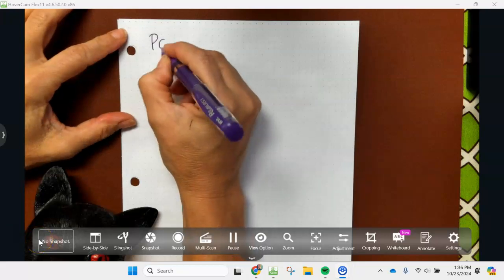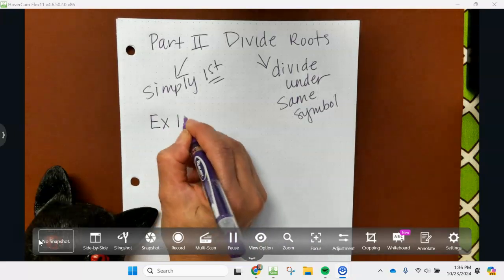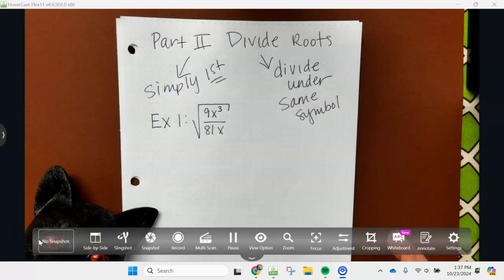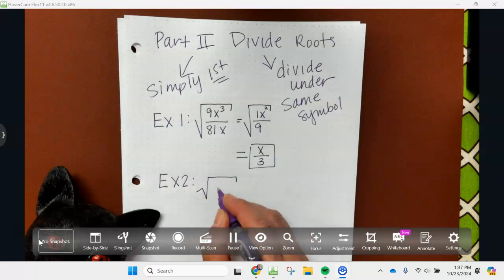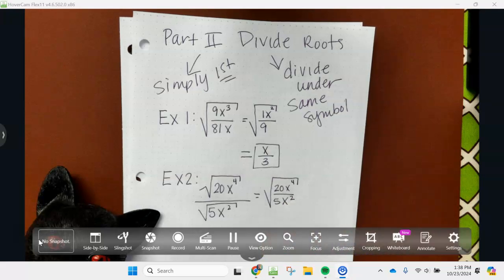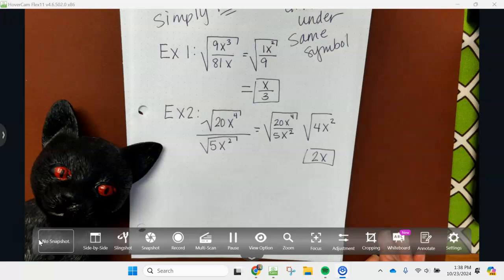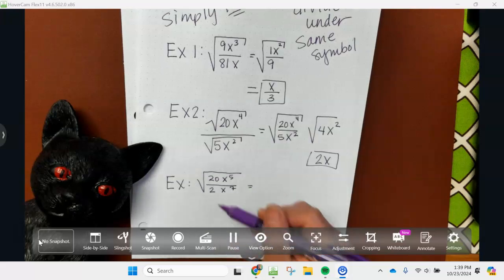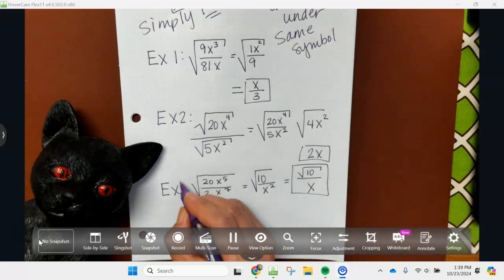Reviewing Roots Part 2